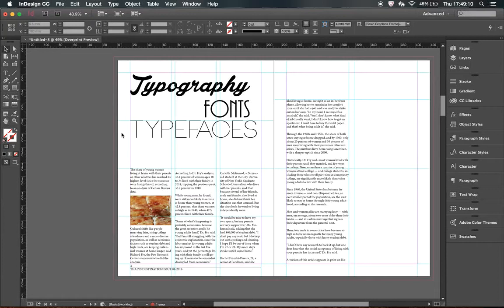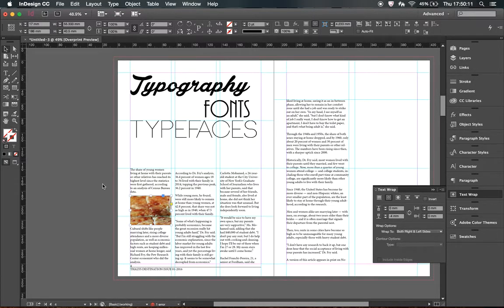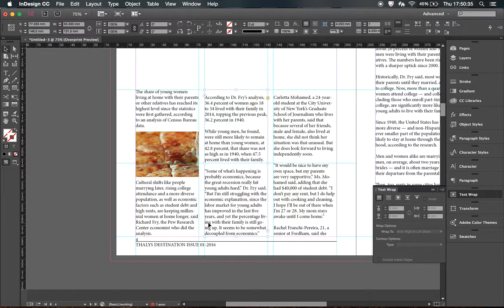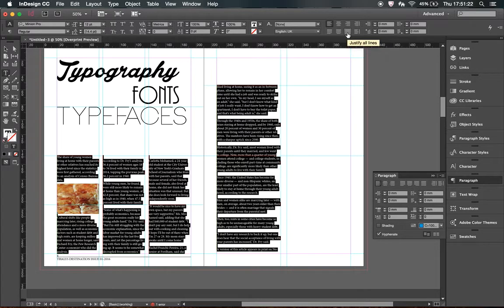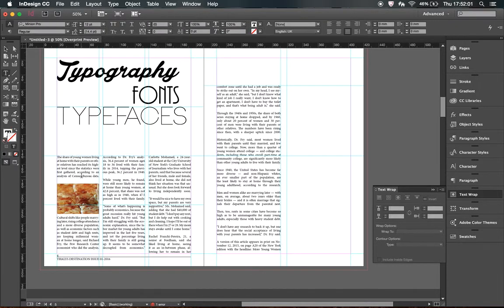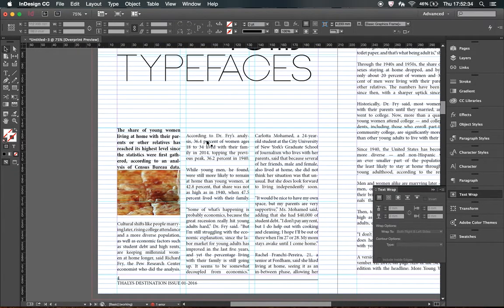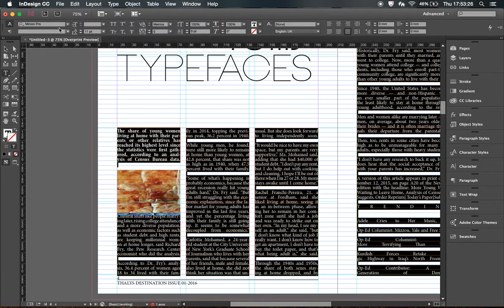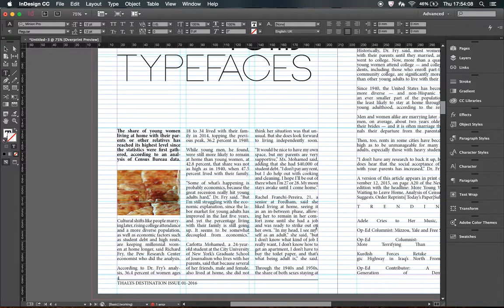INDD 04. Hyphenation and baseline grid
ICM Indesign classes